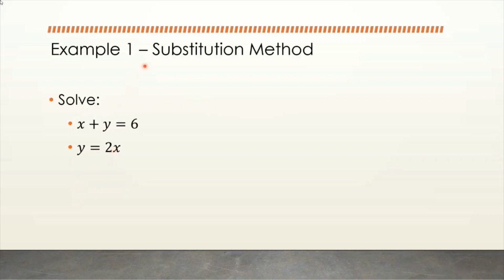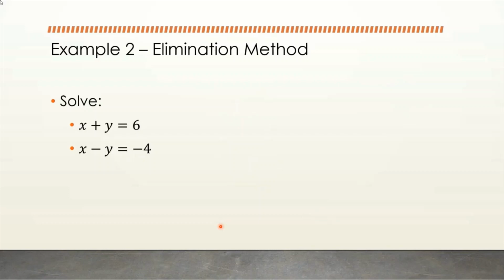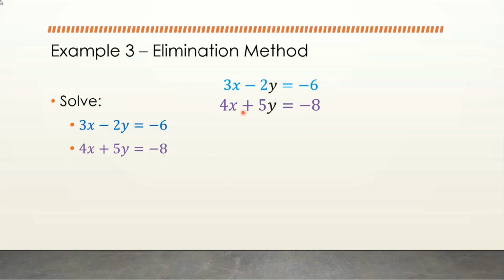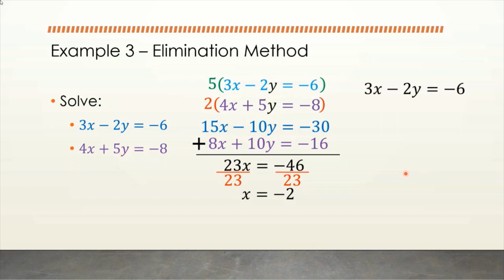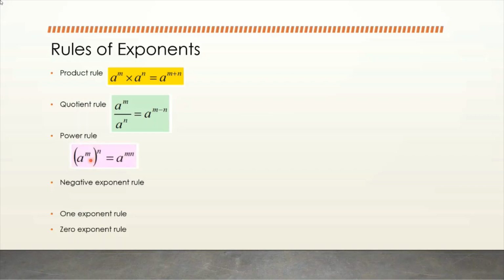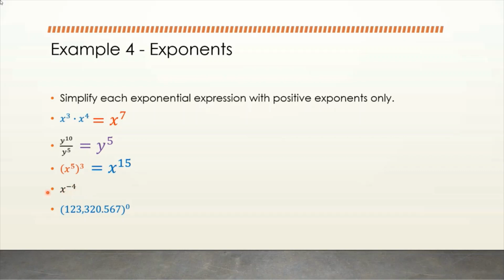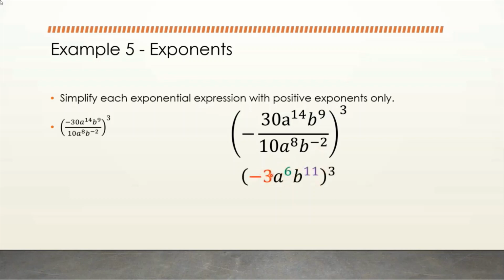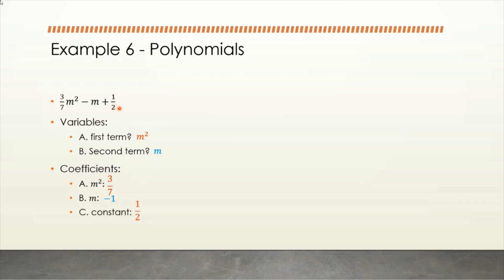Lecture 6 - Solving a System of Equations and Introduction to Polynomials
In this video, I go over a system of equations, exponents, and some definitions related to polynomials.